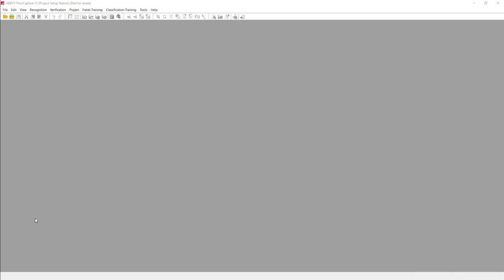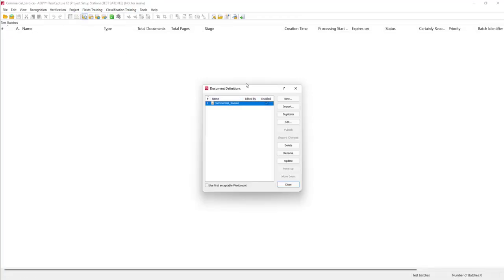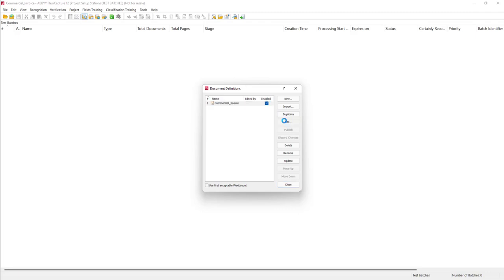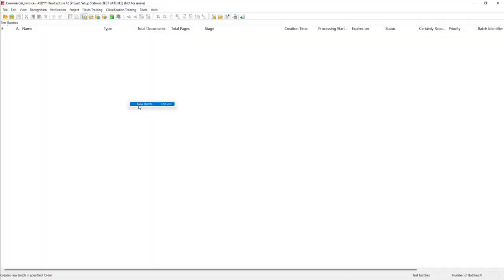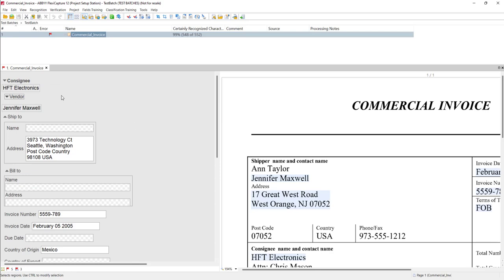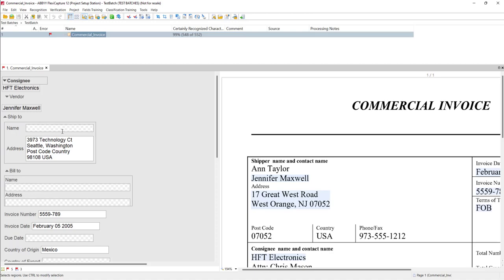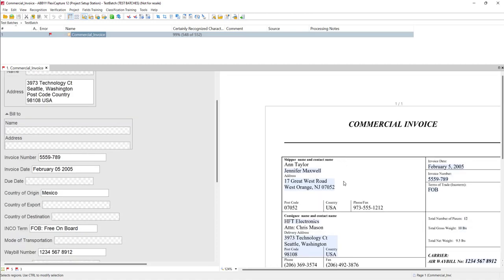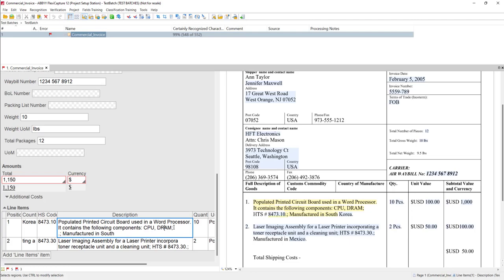ABBYY FlexiCapture 12 - Setting up a Commercial Invoice Project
Learn how to set up a commercial invoice project, observe the typical shipping and customs processing fields, and run a test sample in @ABBYYVIDEOS FlexiCapture.

If you found this video helpful, be sure to check out our other videos on our YouTube channel: @Ufcinc We’re constantly adding new videos so be sure to Like, Subscribe, and click the Notification Bell to get updates on our newest videos. To find out more about UFC, Inc and ABBYY software please visit our